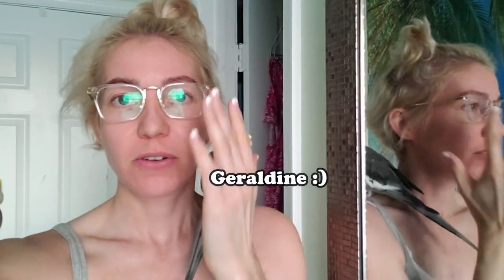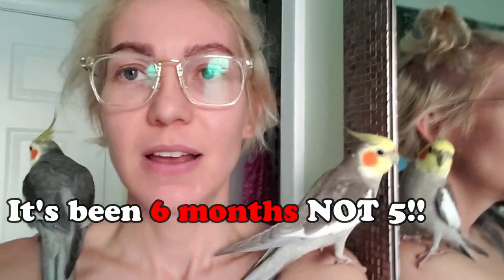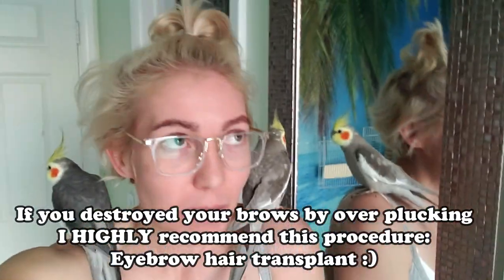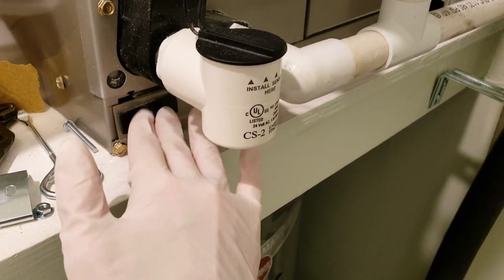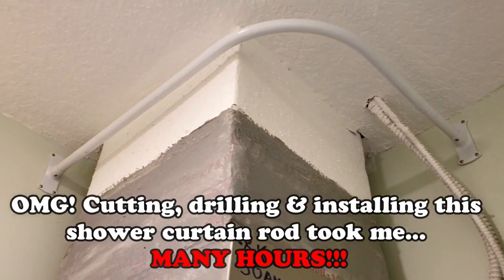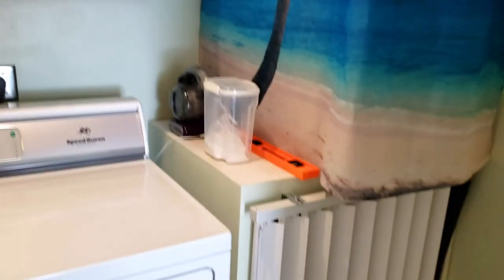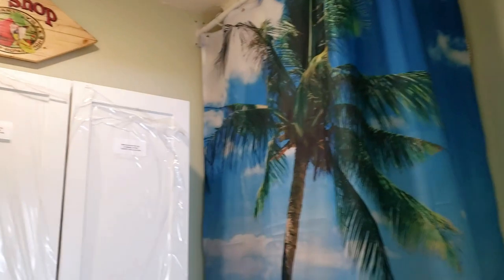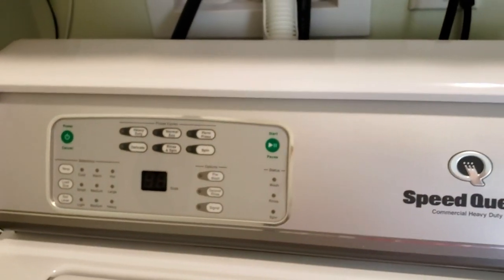DIY Laundry Room Hack + Eyebrow Transplant & playing with my PARROTS!!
Check out my AWESOME laundry room hack... it took me MANY HOURS to complete but I'm sooo happy I did!! Along with my 6 month post op eyebrow hair transplant update + my cute parrots CooCoo'Nut & Geraldine... my cockatiels

Eyebrow Transplant BEFORE/AFTER (5 month post procedure update!!) + Semi-Permanent Makeup tattoo cons and why I opted to receive eyebrow hair transplant instead after 3 failed semi

In addition to my parrots (cockatiels), I create videos to spread awareness of self-love, fitness, plant based living (what I eat in a day videos), minimalist living, what I eat in a day + more! I really appreciate it!! Thanks!

Prevent and Reverse Heart Disease: The Revolutionary, Scientifically Proven, Nutrition-Based Cure (Dr. Caldwell Esselstyn)
The China Study (Dr. Colin T. Campbell)

✘ S N A P C H A T: @TropicallyFit (my snapchat is not active yet)

ⓥ Why Vegan?

Check out What The Health on Netflix!

Birds in video: Cockatiel
Hair: Faux mohawk ... not sure if I should grow it out or not :)